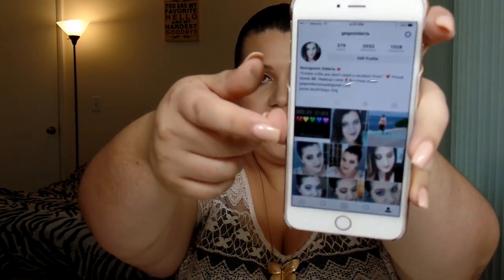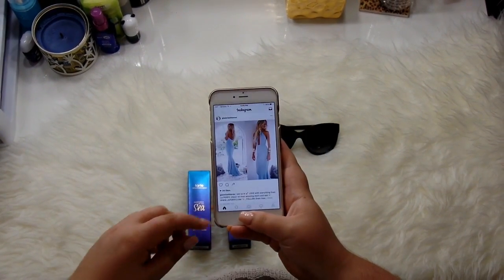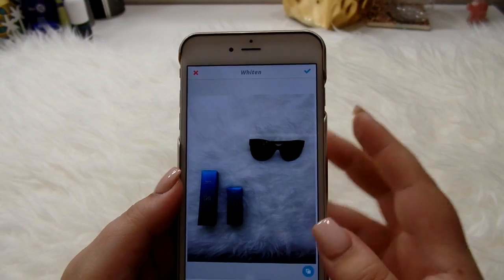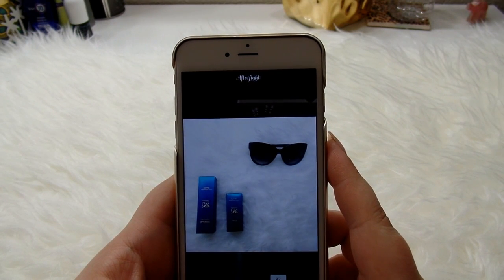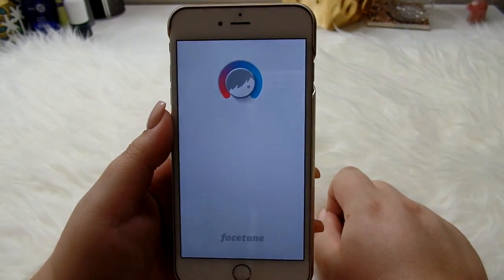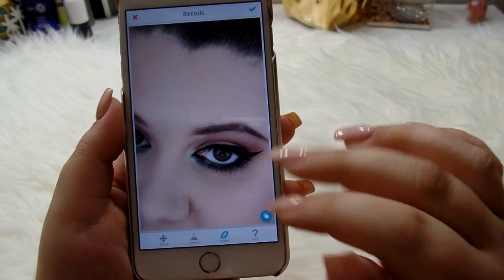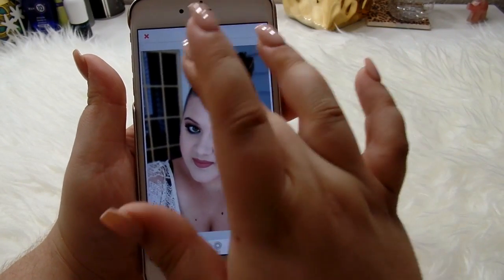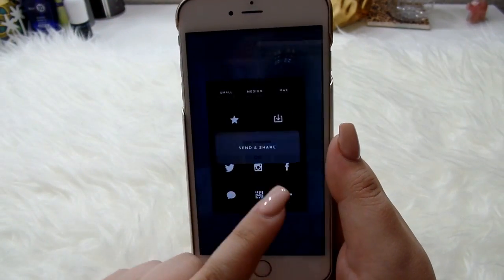How I Edit My Instagram Photos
Hey guys!!

I made this video on how I edit my Instagtram pictures. I don't go too in depth on editing my pictures and I don't really follow a "theme" yet because I do mostly selfies of my makeup.